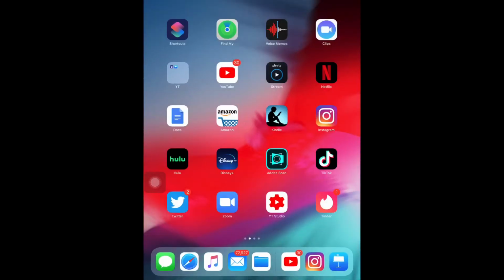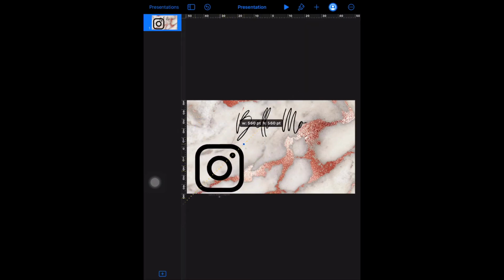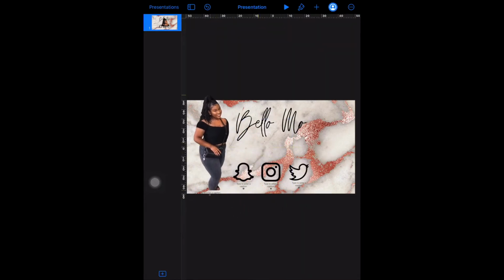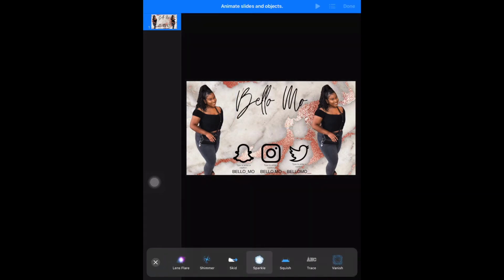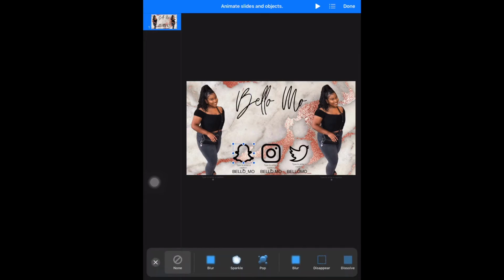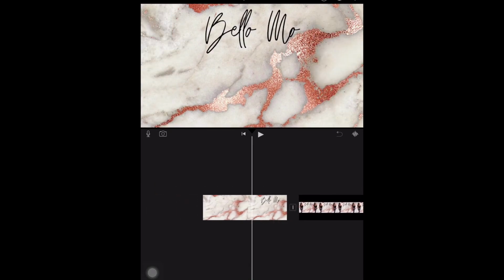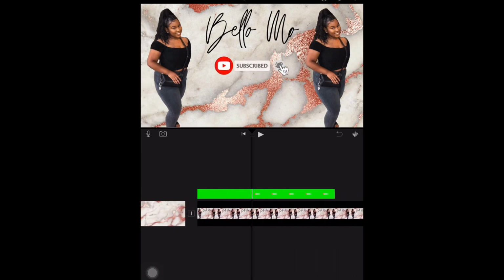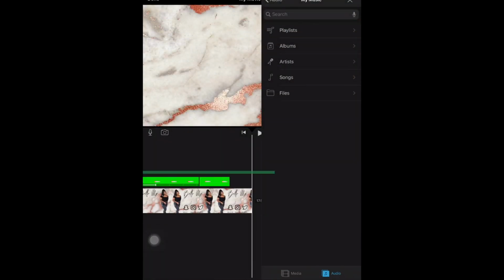How to Make an Advanced Intro on an iPhone | Bello Mo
Today’s video was about how I made an advanced intro on my iPad/iPhone using only 2 apps: iMovie and Keynote! This is a *BEGINNER FRIENDLY* tutorial! I love beauty, lifestyle, and sharing my experiences with you all.

Q & A :

Age: 18
School/Classification: Spelman College Freshman 💙
Major: Health Sciences (Pre-Medical Track)
Favorite color: Rose Gold
Height: 5’2
Future Job: OB/GYN